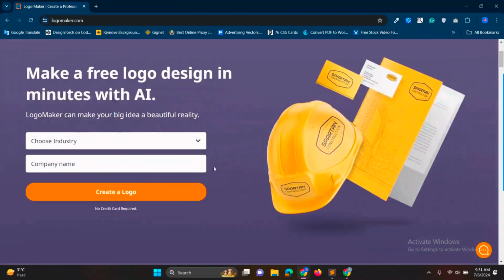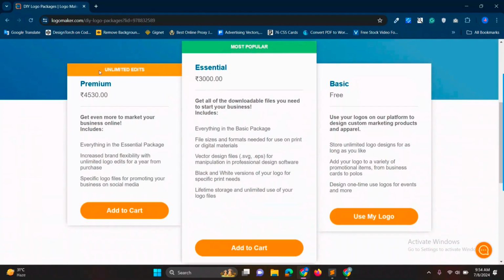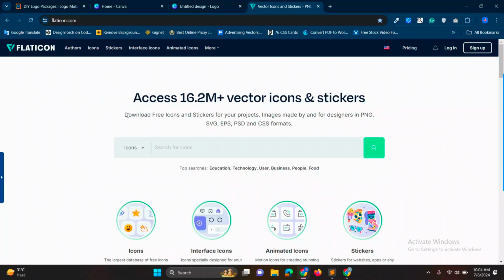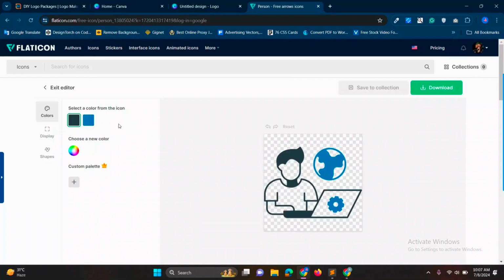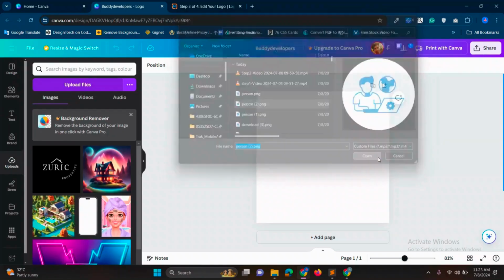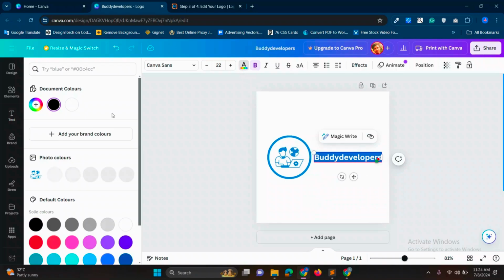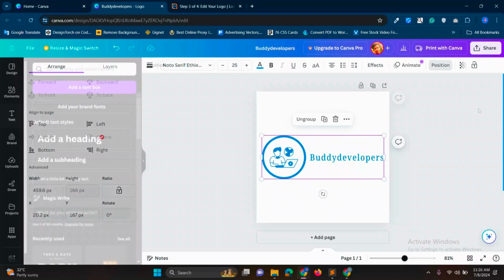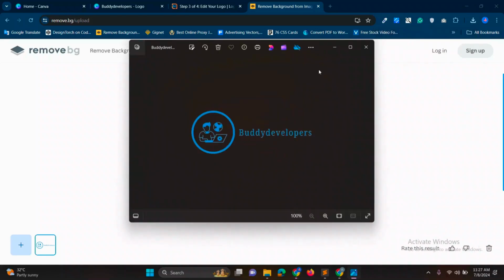Design Your Own Logo for Free Using Canva: Easy Tutorial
⏰ [0:00] Introduction
Today, we're going to show the Design Your Own Logo for Free Using Canva: Easy Tutorial.

📜 Description:
This video is about the Design Your Own Logo for Free Using Canva: Easy Tutorial.

If you want help for creating Logo for your business. Hire Us

📌 [6:26] Timestamps

⏰ 0:00 Introduction
🔥 0:15 Why Logo Create
🔥 1:34 Logo Inspiration
🔥 2:50 Logo Icon Create
🔥 3:56 Create Logo in Canva
🔥 5:37 Remove Logo Background